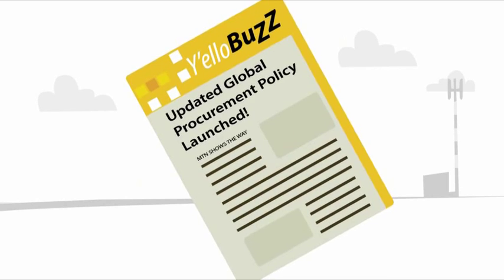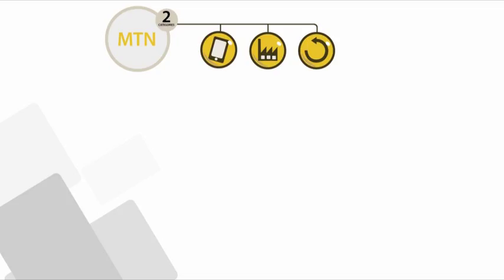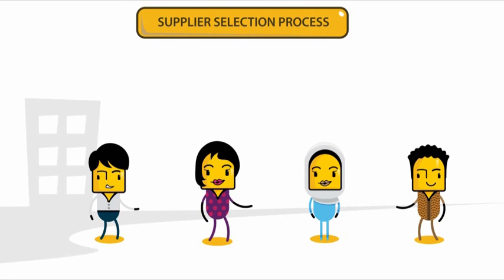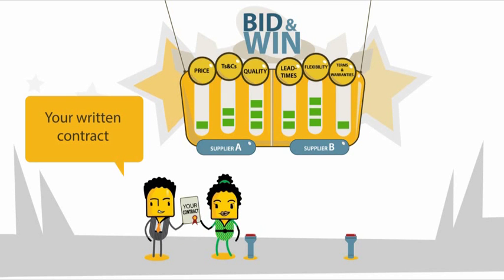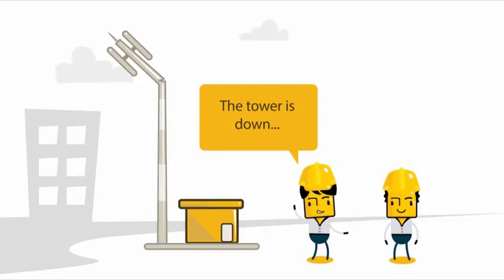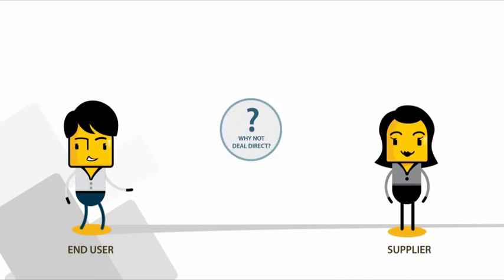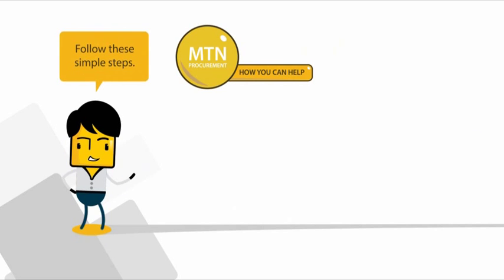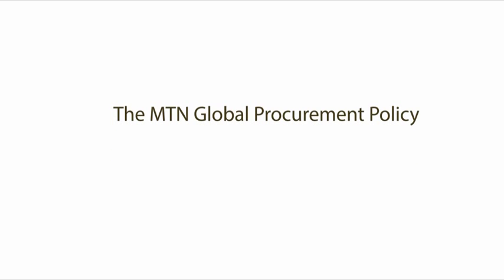MTN Global Procurement Policy